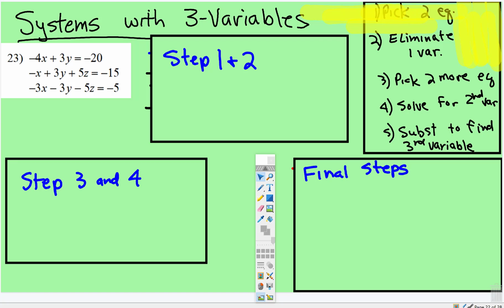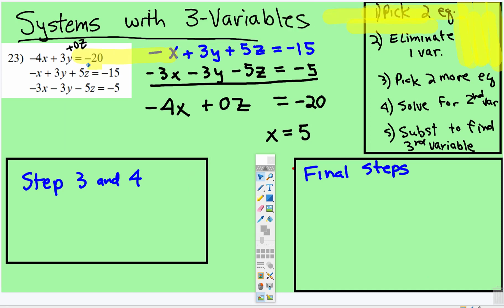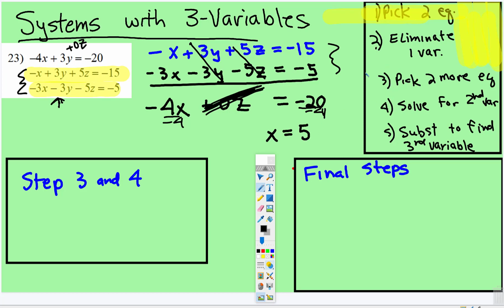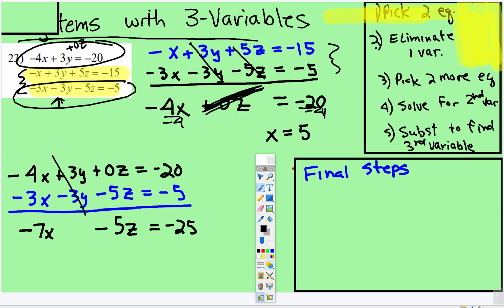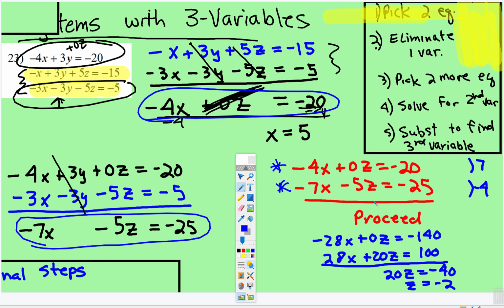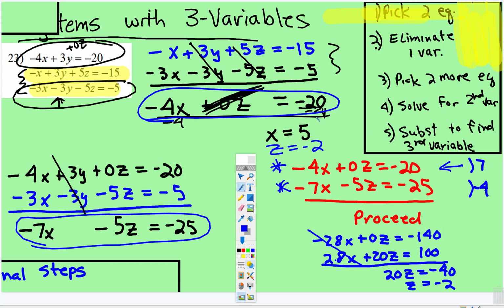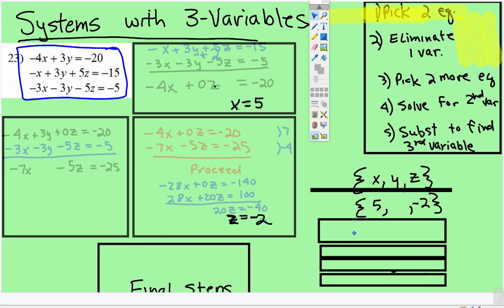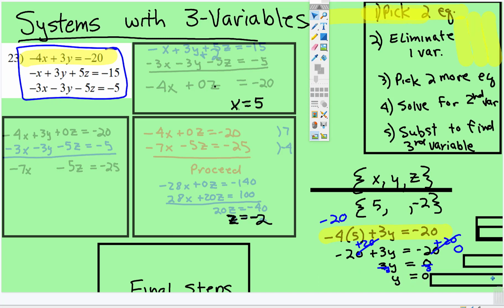Linear Systems: Elimination 3-Variables (Easy type)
This video shows how to solve a system of three variables using the Elimination Method.